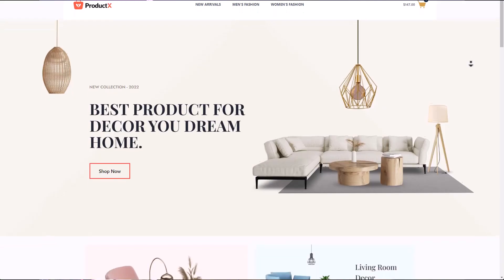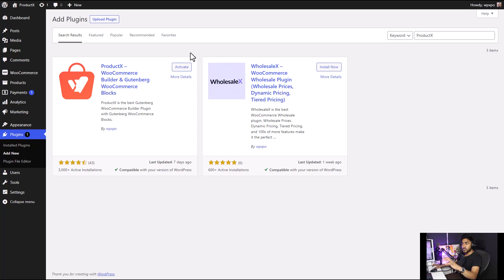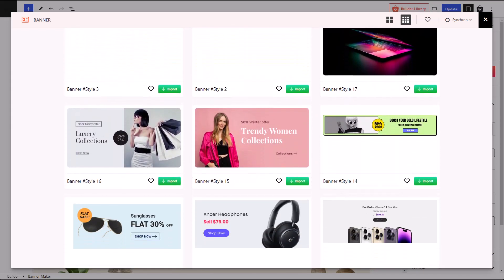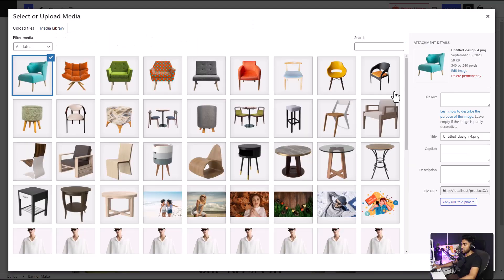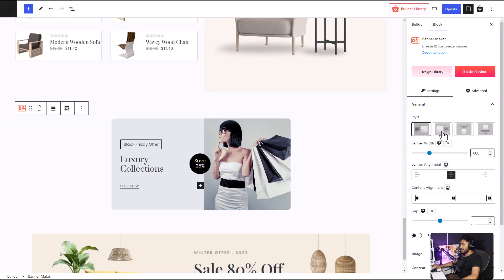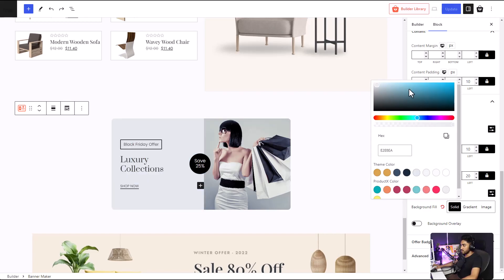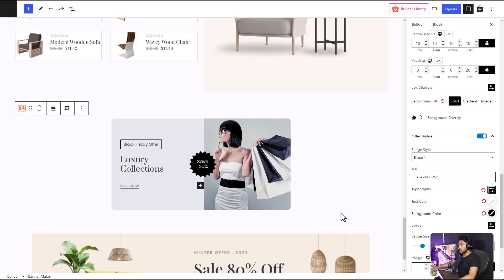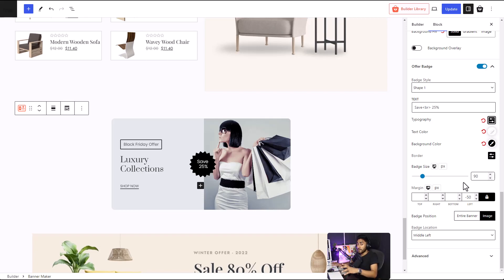How to Create Custom Banners for WooCommerce Store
Want to create a Custom banner for your WooCommerce Store? Look no further!

Banners are important for WooCommerce stores because they can help to Increase brand awareness.
Banners can be used to promote your brand and its products or services.
Drive traffic to your store.
Banners can be placed on other websites or social media platforms, which can drive traffic to your WooCommerce store.
Generate leads.
Banners can be used to collect leads from potential customers.
Increase sales.
Banners can be used to promote special offers or discounts, which can encourage customers to buy from your store.

With ProductX, you can create an banner with just a click of a button and it's has tons of templates for you to choose from.